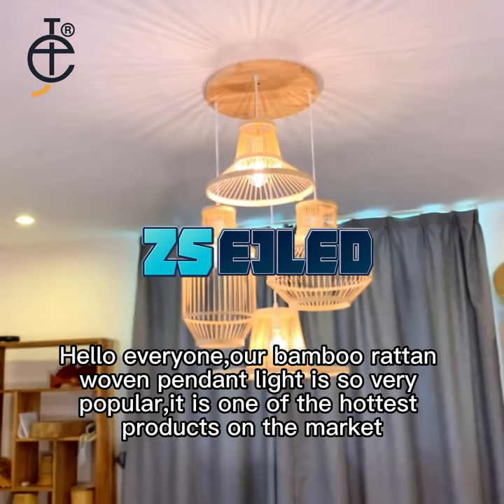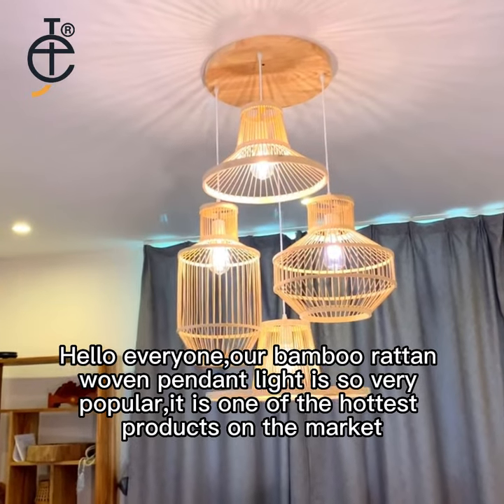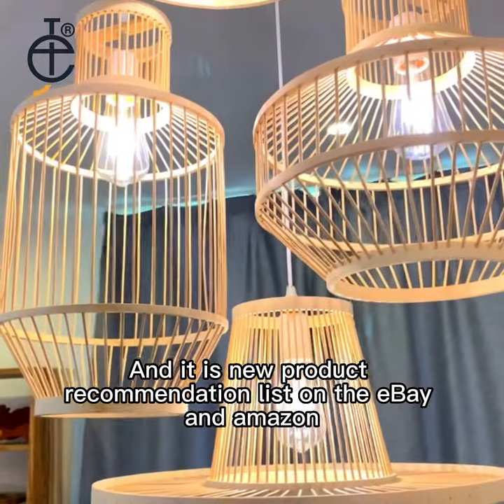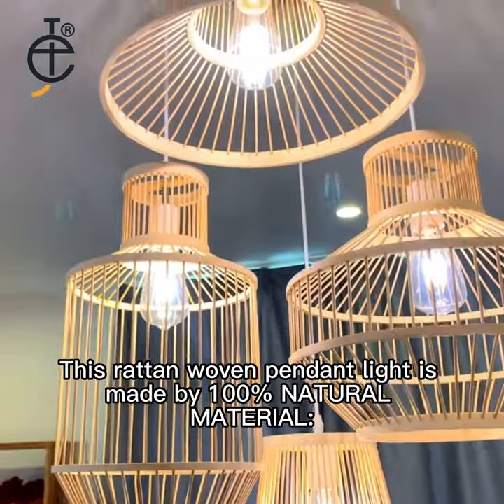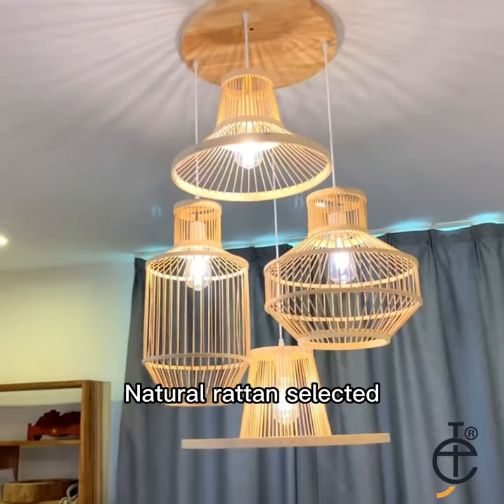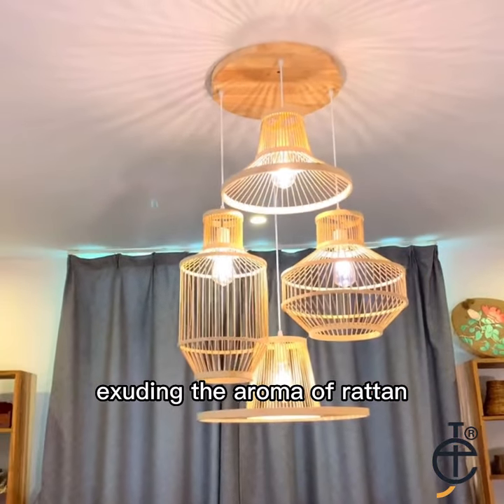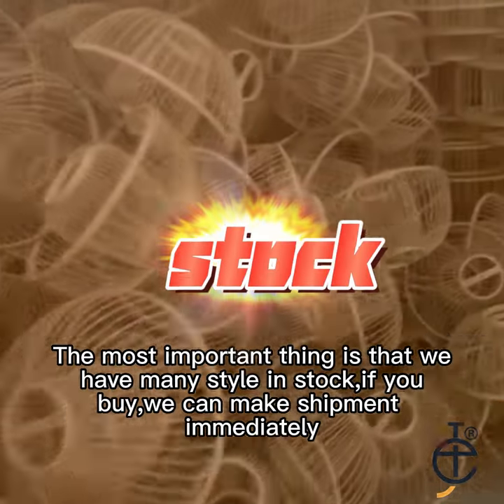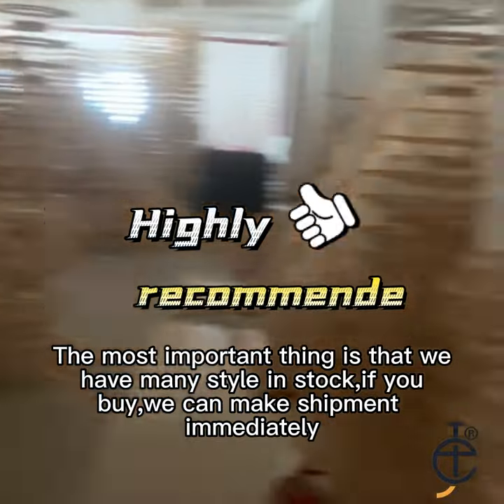RT0163 NewArrivals Rattan Pendant light for homedecor